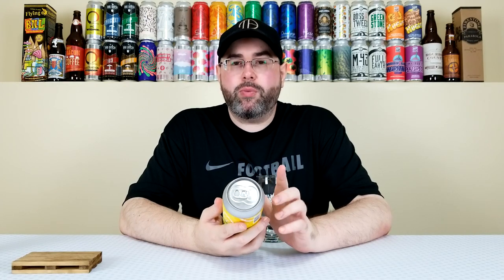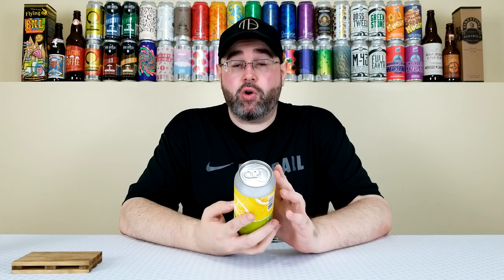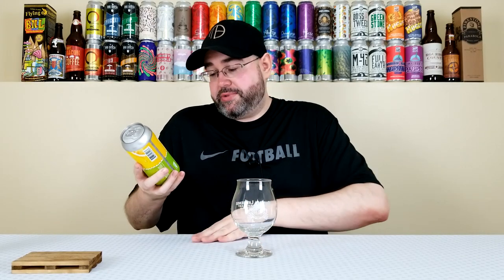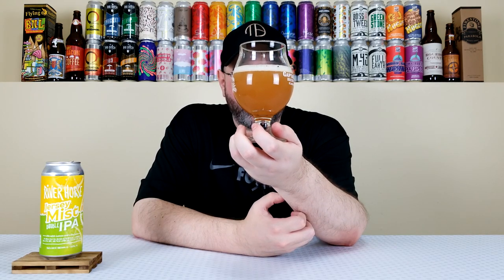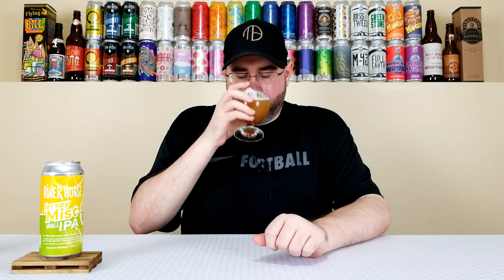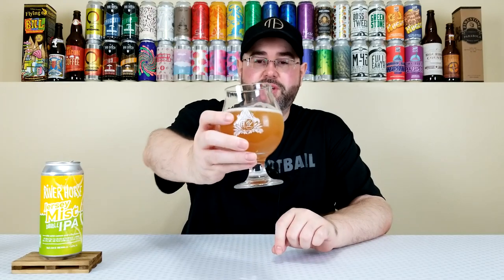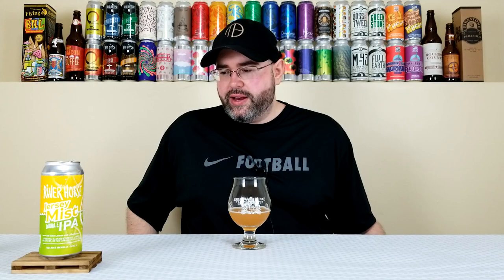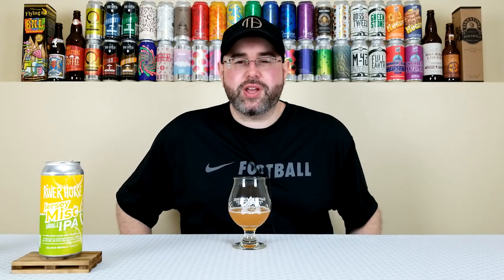Jersey Mist (DIPA) | River Horse Brewing Co. | Beer Review | #535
Today, I'll be reviewing a beer from the River Horse Brewing Company, and it's their Jersey Mist.  This is what they're calling a Double IPA that is brewed with fresh lemon and Persian lime juices, and hopped with Motueka, Lemondrop and Citra hops.  I've had this one before -- but just a few ounces -- so I'm excited to give this a go on a fresh palate.  Let's see how it is!  I also want to give a huge thanks to my buddy Joe for hooking me up with this one!

Commercial Description:

A double IPA with Motueka, Lemondrop and Citra hops, fresh lemon and Persian lime juices.

Pertinent Information:

Brewery - River Horse Brewing Company (Ewing, NJ)
Beer - Jersey Mist
Style - Double IPA (Brewed w/ lemon & lime juices)
ABV - 9.3%
IBU - N/A
Canned On Date - N/A (Relatively fresh at the time of review)